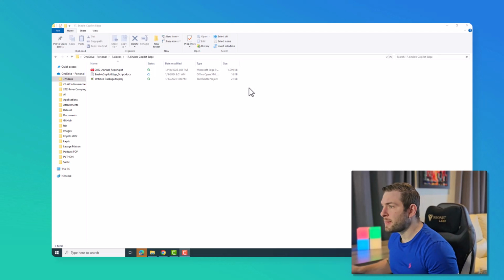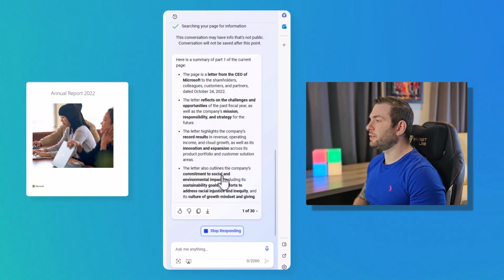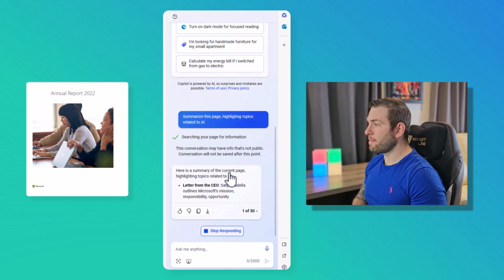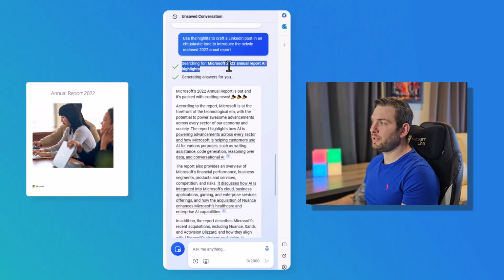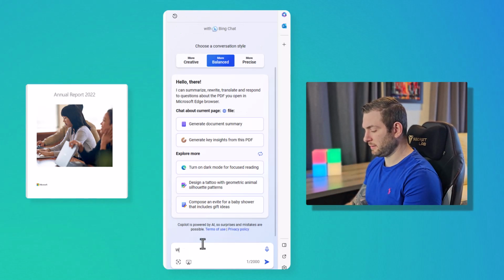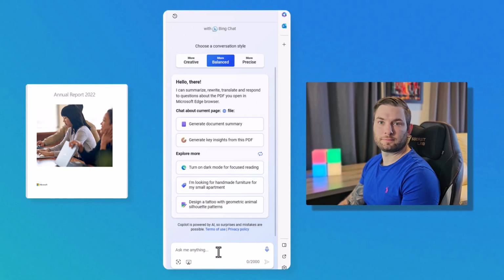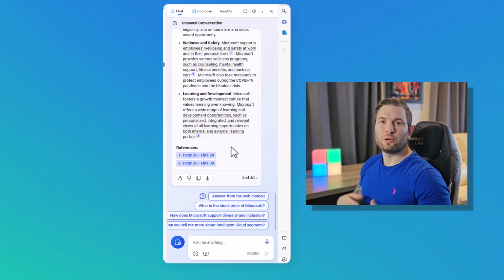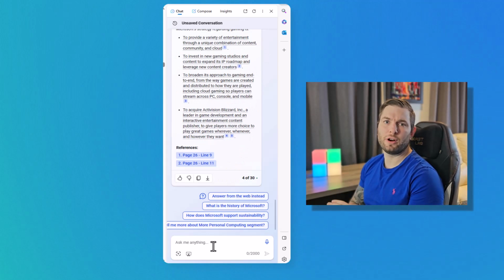AI-Powered PDF Analysis with Microsoft Edge Copilot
Struggling with lengthy PDFs? 📚 In this video, I, Samuel Boulanger, show you how Microsoft Edge Copilot can revolutionize your document workflow! Discover how to quickly summarize PDFs, extract AI-generated insights, and even craft LinkedIn posts. Don't miss these invaluable tips and tricks.

00:00 Intro
00:58 Using Edge Copilot to open a PDF
02:15 Summarize a document
03:50 Highlights specific points in a document
04:45 Crafting a LinkedIn post from the document
07:51 Focus on certain part of the document
12:05 Ask question on your document